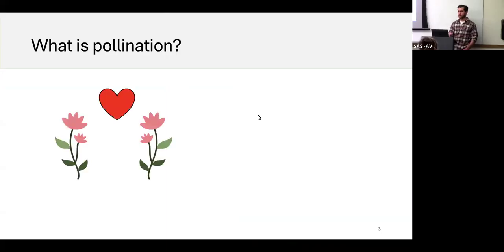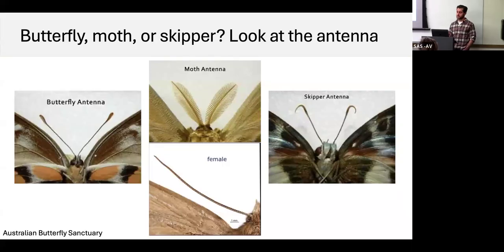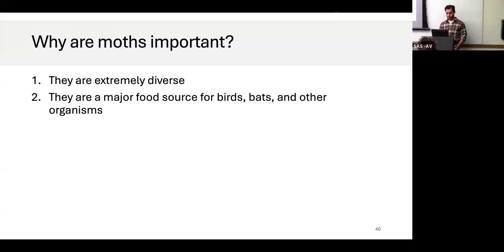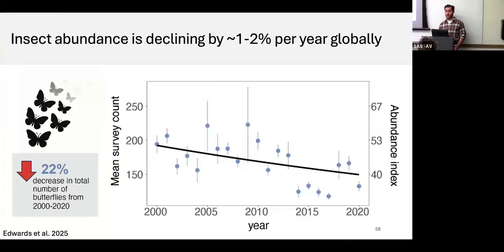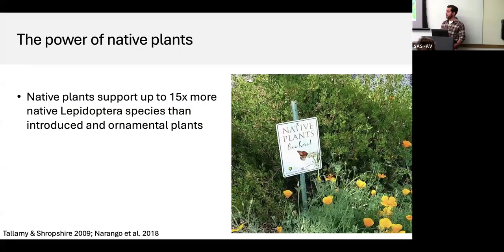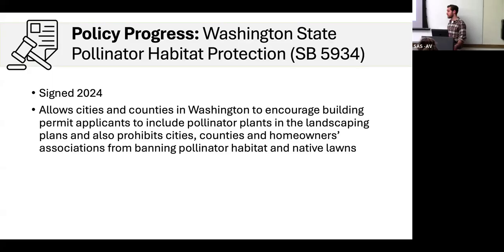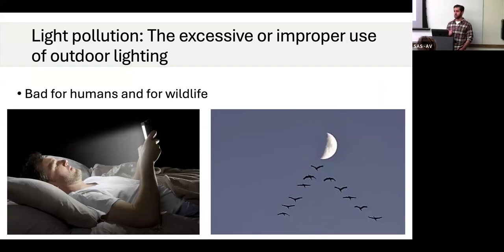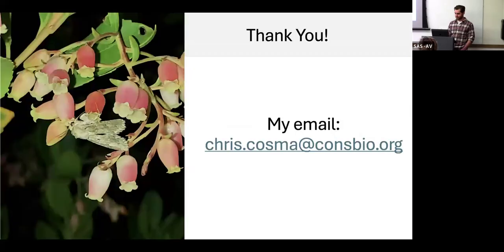Moths are Declining, but Play Vital Ecosystem Role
Dr. Chris Cosma is a conservation ecologist with the Conservation Biology Institute, specializing in pollinators in urban and agricultural landscapes. Chris talks about how moth decline solutions are becoming clearer, and how individual actions matter. Plants—particularly native species—play an essential role in supporting insects and other wildlife. Increasing the diversity and connectivity of native plant habitat in our yards, gardens, and public spaces can help build more resilient ecosystems.